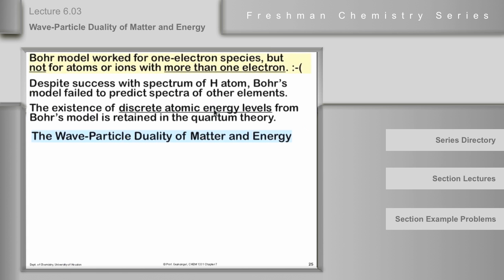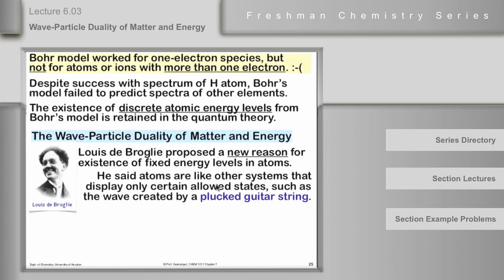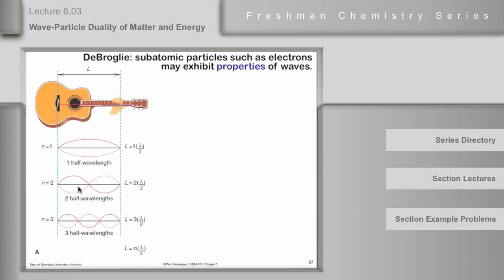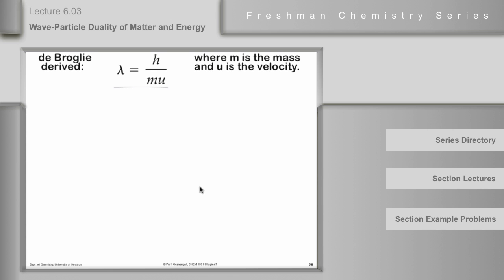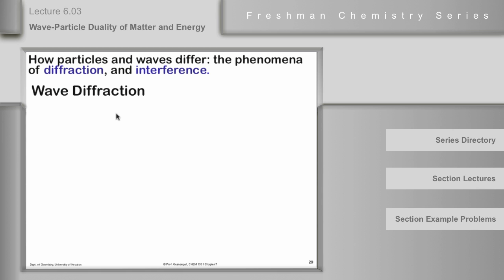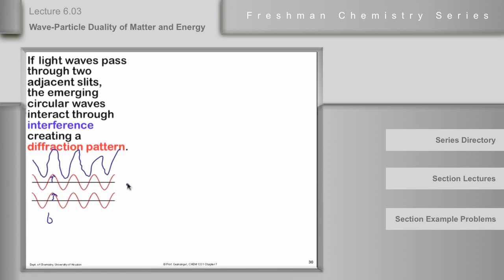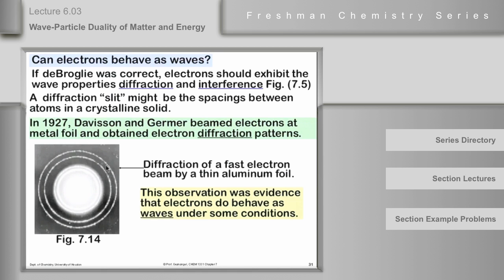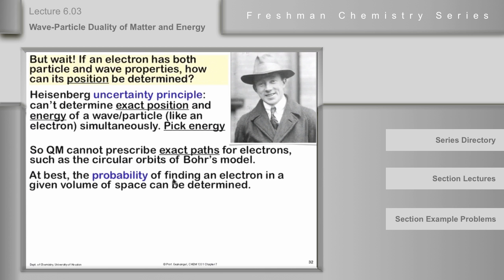Chemistry Help Lecture 6.03: The Wave-Particle Duality of Matter and Energy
In this Chemistry Help Lecture video, Professor Geanangel discusses the wave nature of electrons, the particle nature of photons, de Broglie's reason for fixed energy states, and the Heisenberg Uncertainty Principle.